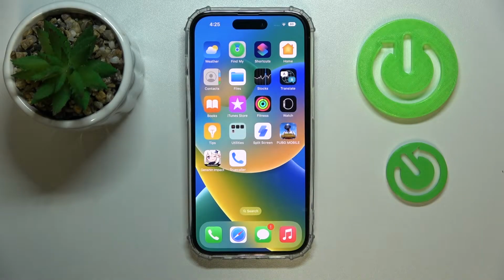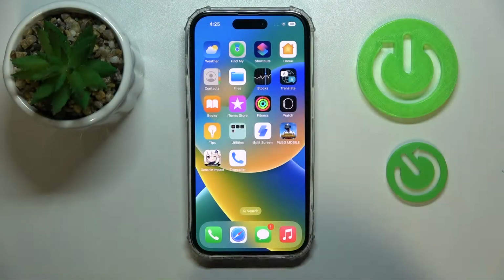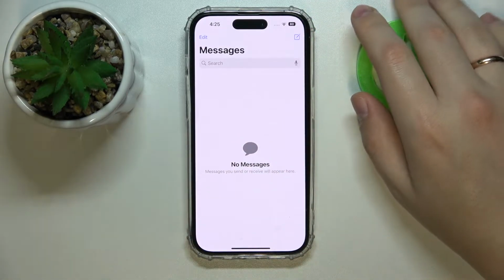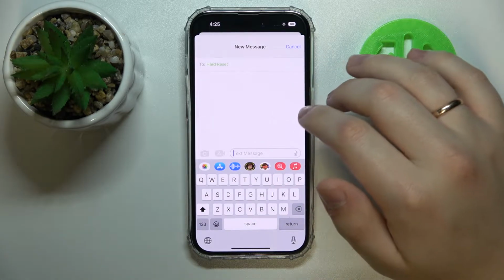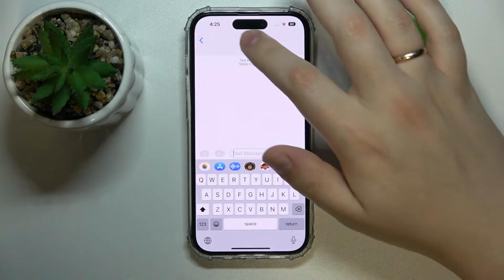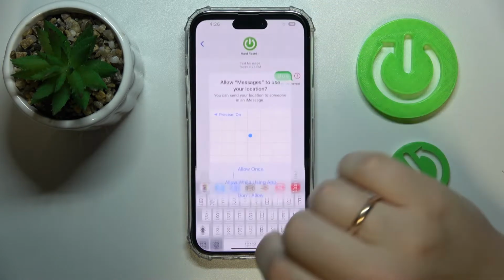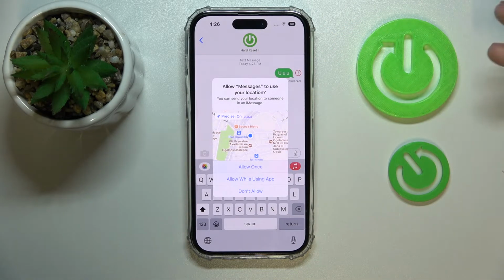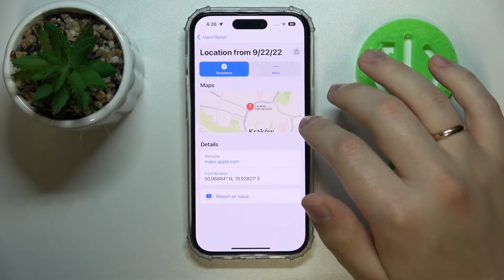How to Send the Location on the iPhone 14 Series Device - Plus / Pro / Pro Max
Learn more about the APPLE iPhone 14 Pro:
In today's video tutorial we would like to showcase how you can share your location on the iPhone 14 series device. Thereby, if you would like to discover how it is possible to send your own location to others on the iPhone 14, iPhone 14 Plus, iPhone 14 Pro, and iPhone 14 Pro Max, we humbly invite you to view this video.

How to share location on the iPhone 14? How to send location on the iPhone 14 Plus? How to share the location on the iPhone 14 Pro? How to show my location on the iPhone 14 Pro Max?